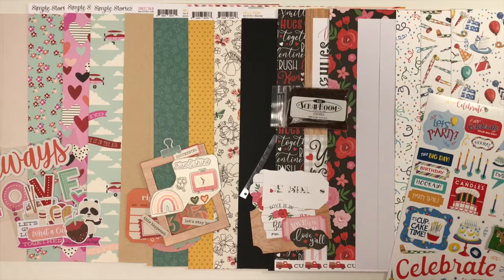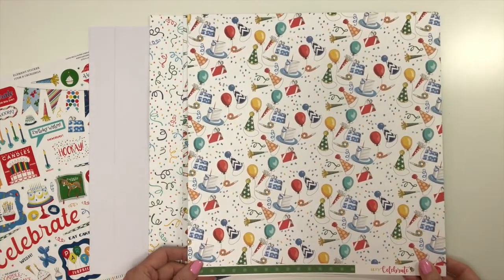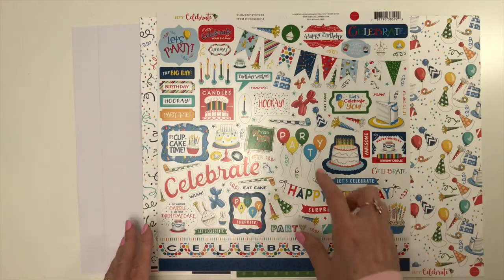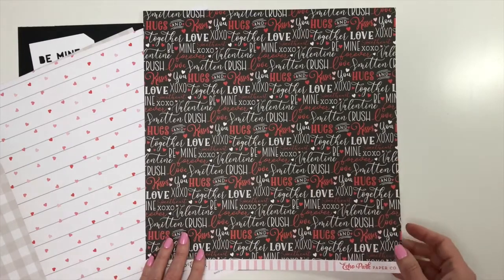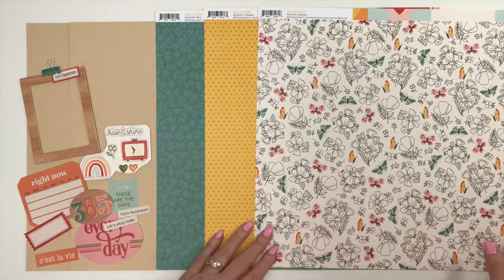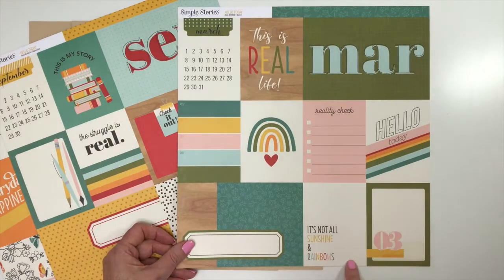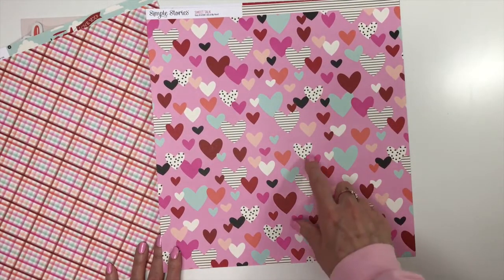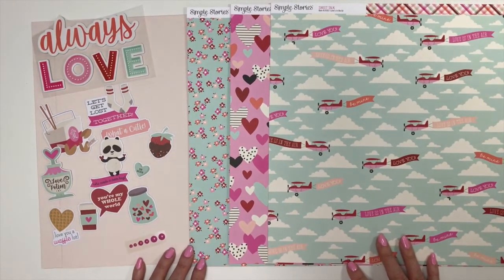THE SCRAPROOM ~ Flavors of the Month February 2021